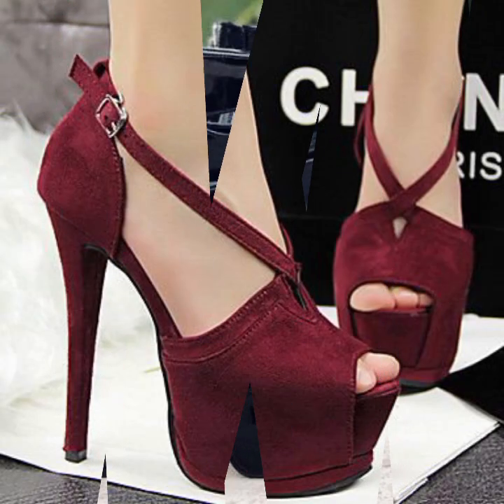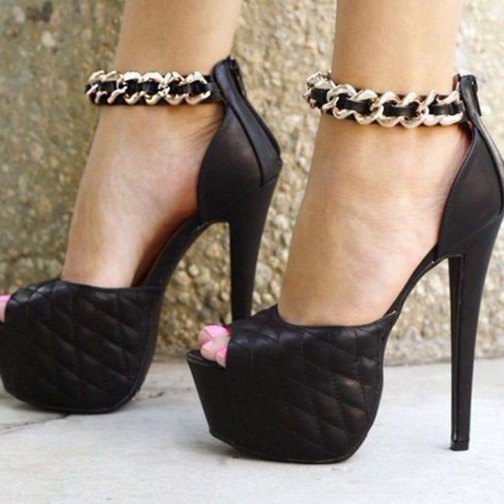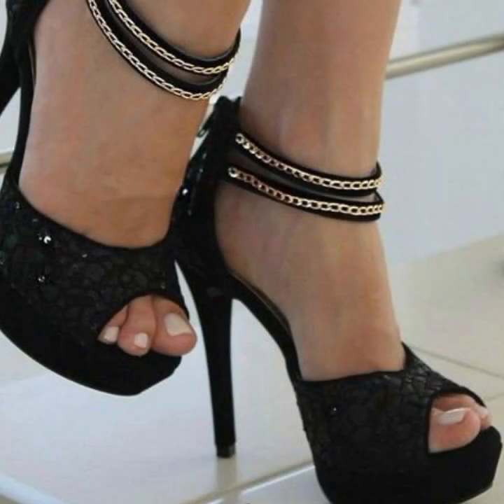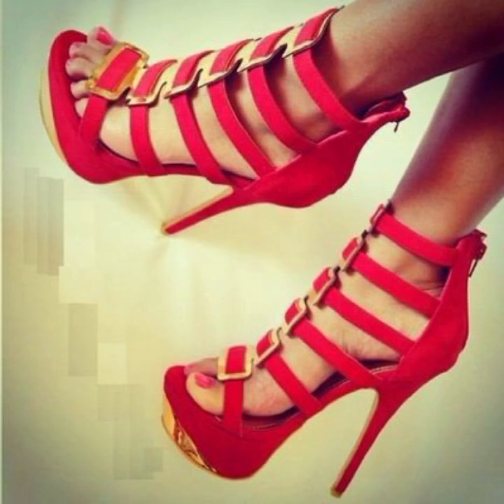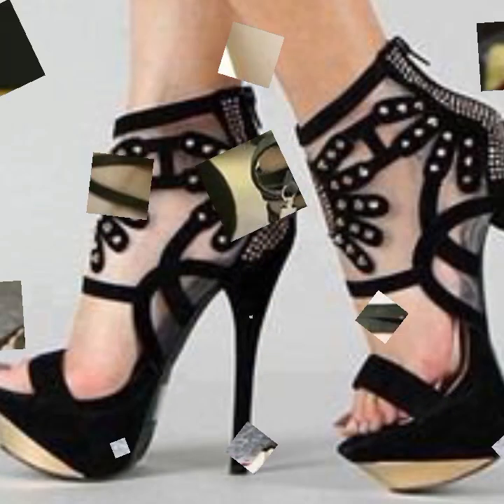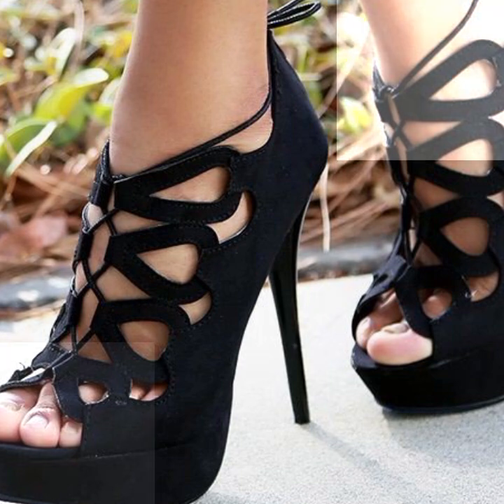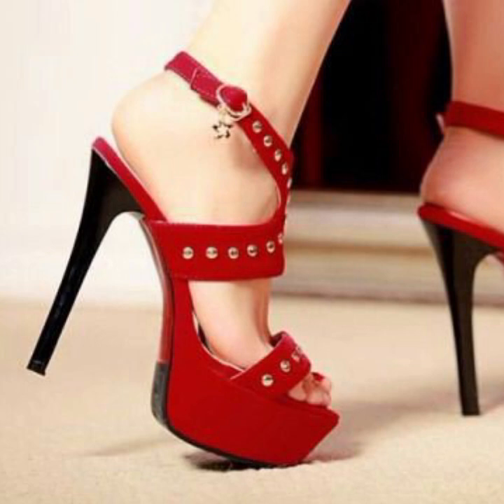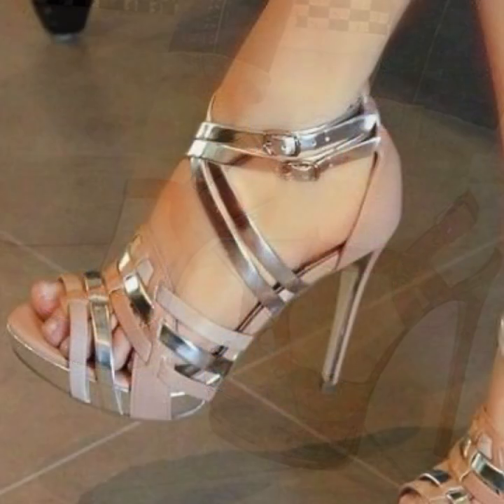Top 50 STYLISH Fashion Ideas For Ladies Of Supper stylish heel ideas